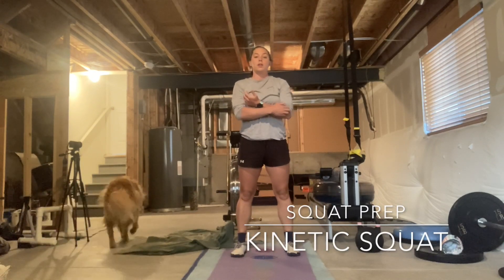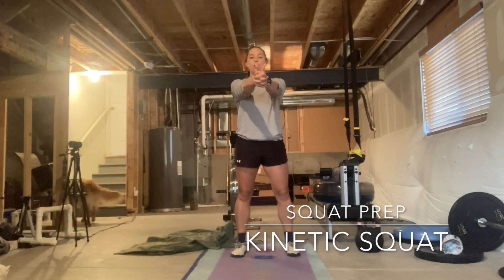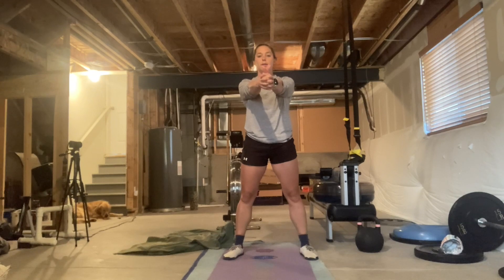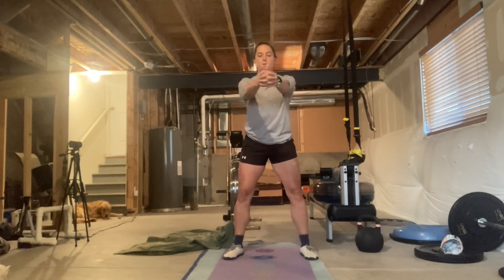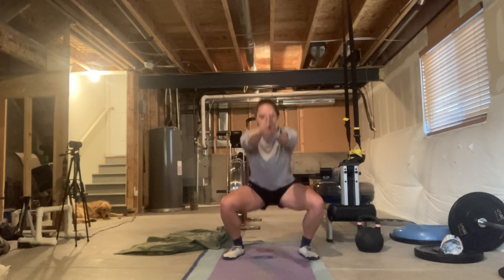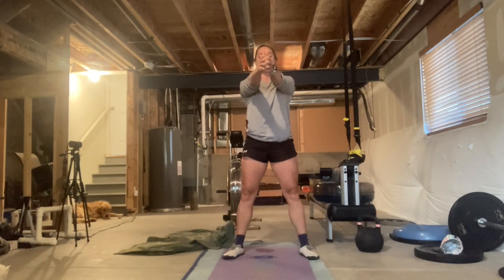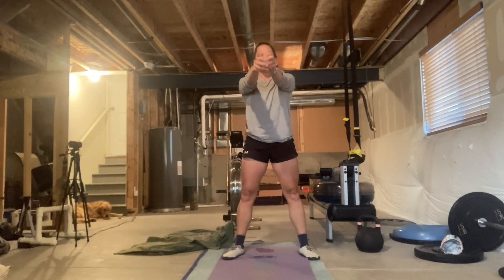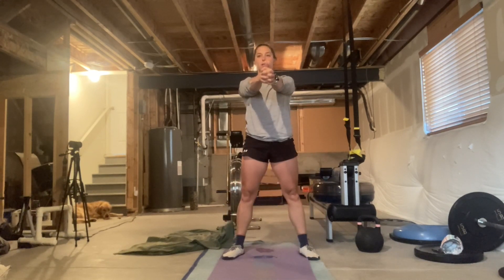Squat Prep : Kinetic Squat - Kinstretch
Kinetic stretching in a squat : use law of Irradiation to create tension.